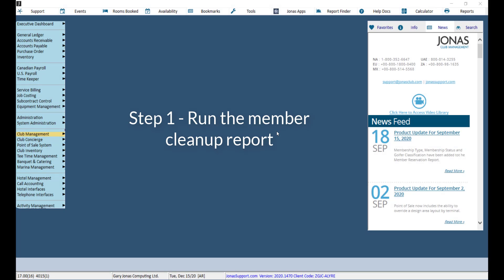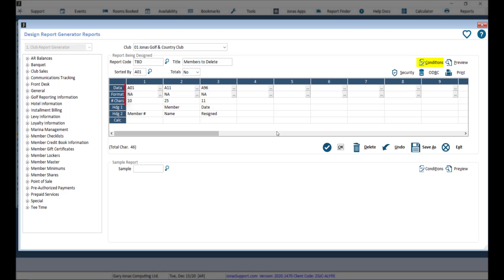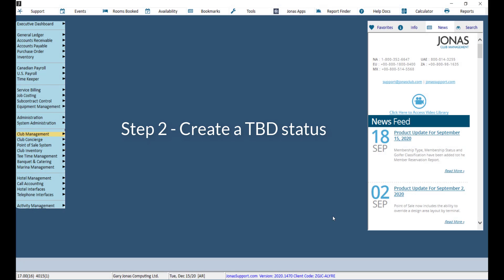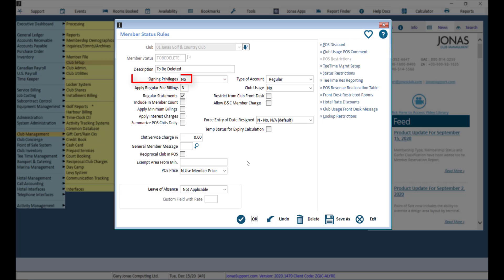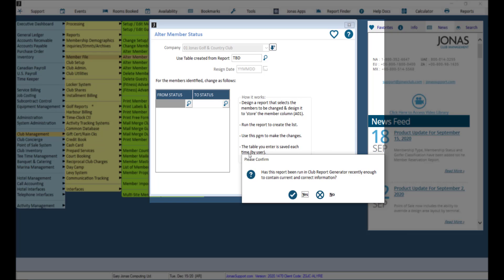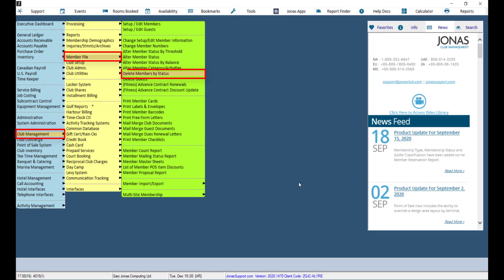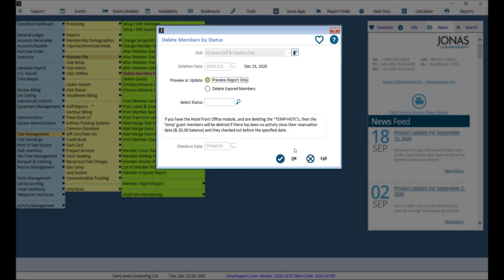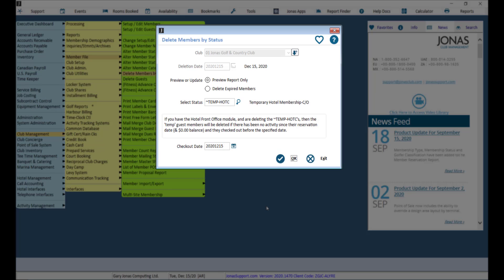Club Management - How to Delete Member and Temporary Hotel Accounts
Deleting member accounts for the first time is a 4 step process. If you already have a TBD member status, you can skip step 2. Deleting temporary hotel accounts will be covered in step 4.

0:00 Intro
0:40 Step 1 - Run the Member Cleanup Report
1:46 Step 2 - Create a TBD status
2:27 Step 3 - Change member status to TBD
3:13 Step 4 - Delete members by status

Best Practices & Considerations
• Create a to be deleted report
• Create a TBD (to be deleted) status
• Make sure your resigned or inactive status prompts you for the member's resigned date by using the Force Entry of Date Resigned field in the Member Status Rules menu; this this to Yes & Copy to Depend. to update the dependent account(s) as well
• Make this a routine: add deleting old member accounts (and temporary hotel accounts, if applicable) to your new year checklist